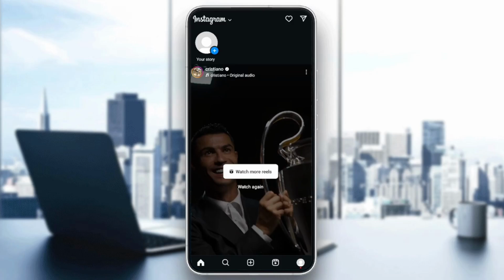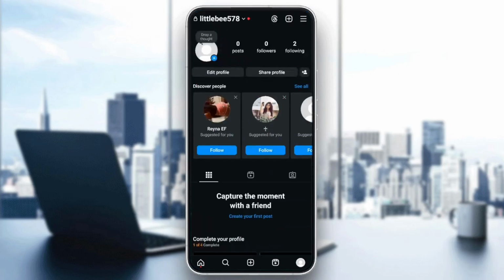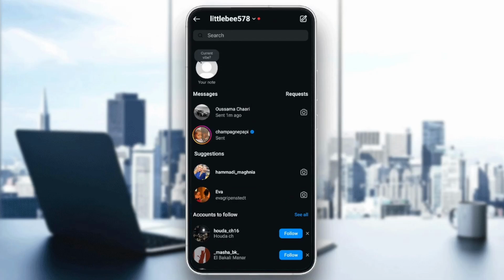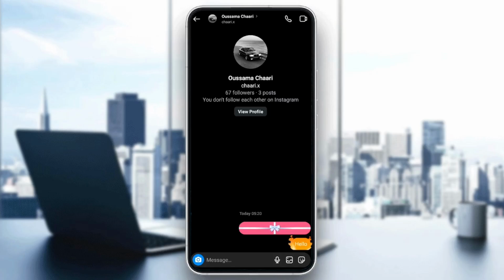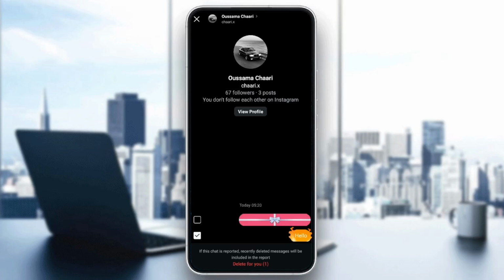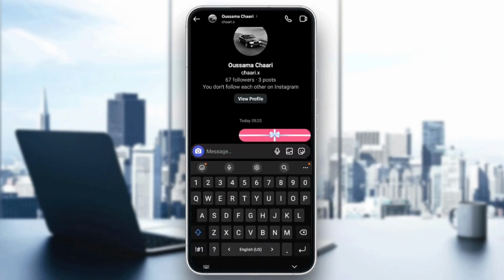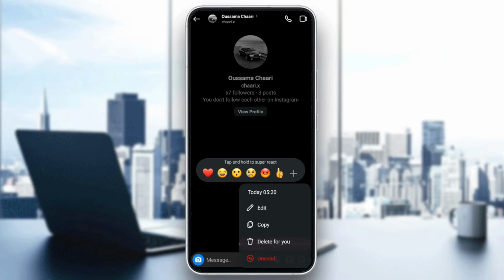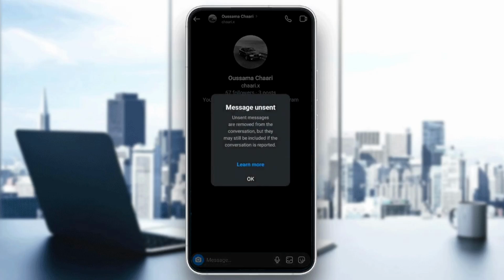How To See Deleted Messages On Instagram Tutorial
Today we talk about see deleted messages on instagram,how to see deleted messages on instagram,how to recover deleted messages on instagram,instagram message recovery